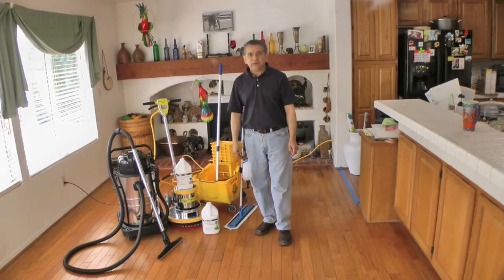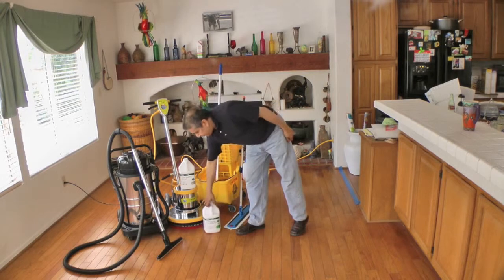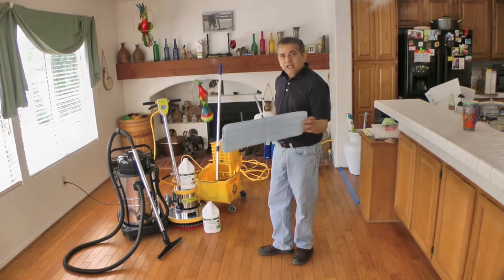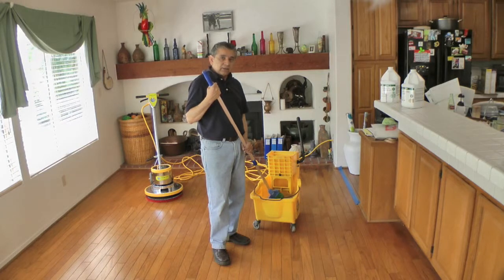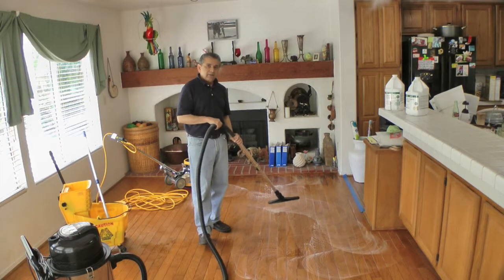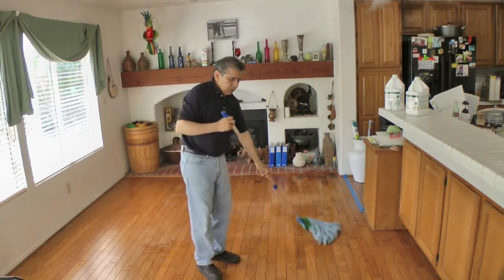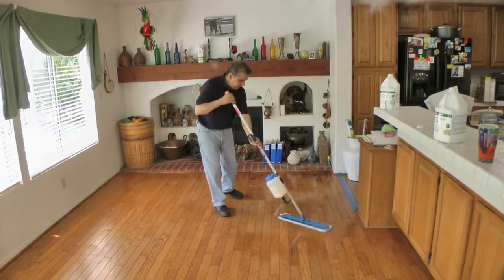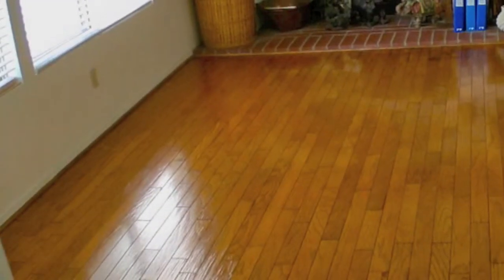Ultra Chem Labs: Wood Coating with Low Luster Gold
Discover how to apply the perfect matte quality finish on your wood floors. Enjoy this short video that shows the step by step procedures on how to prep, clean and finish your floor.